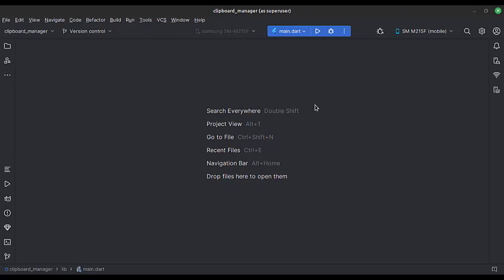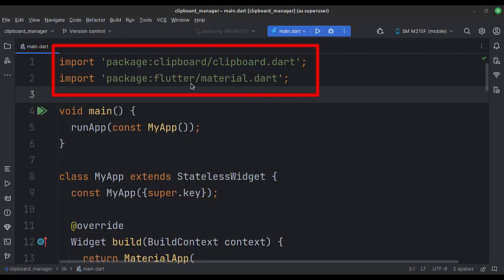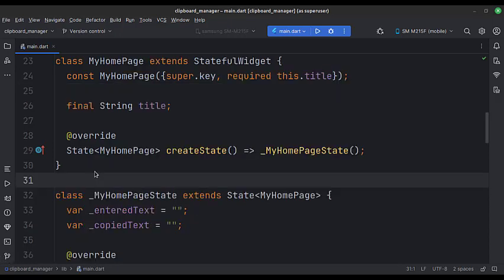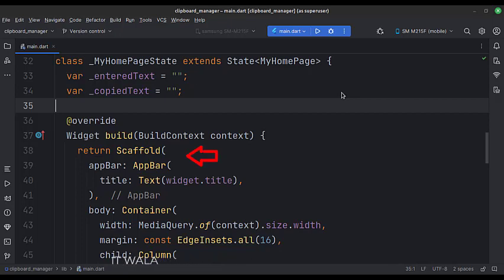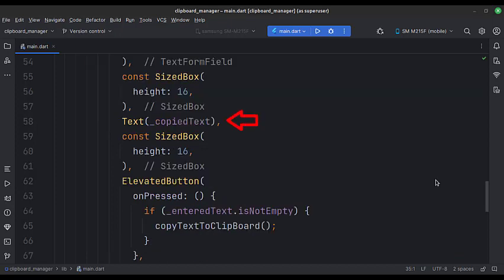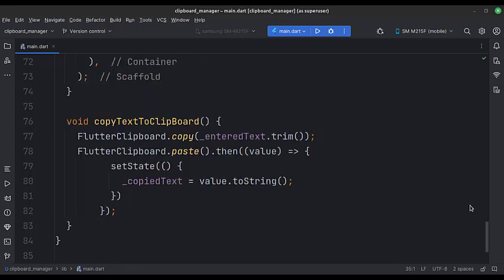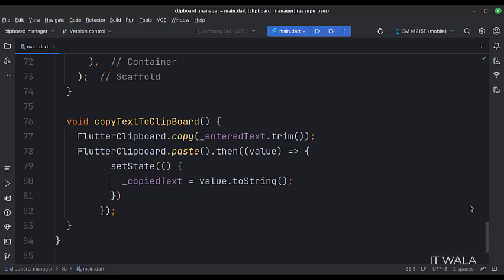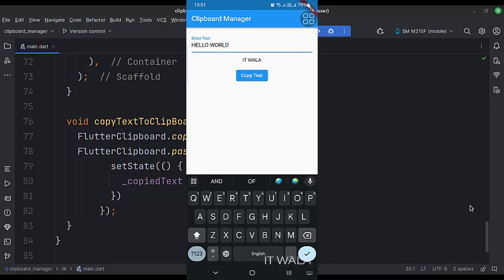🧌 FLUTTER ANDROID ~ 🧌 CLIPBOARD MANAGER ~ 🧌 TUTORIAL